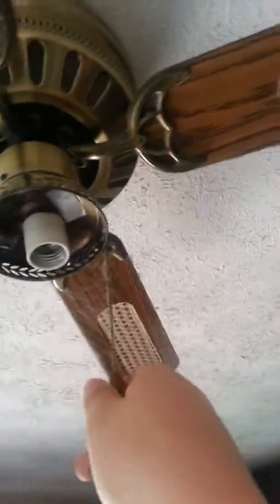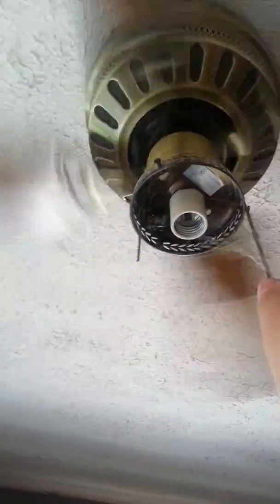Late 80's heritage Alexis ceiling fan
The ceiling fan in our kitchen